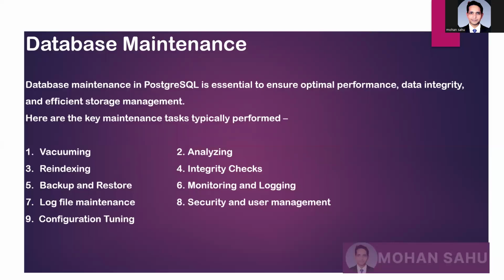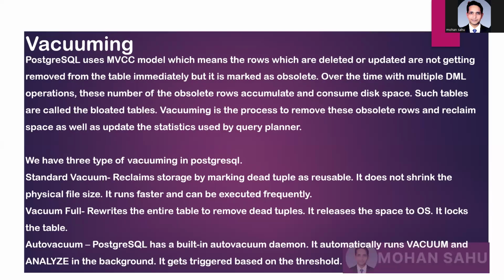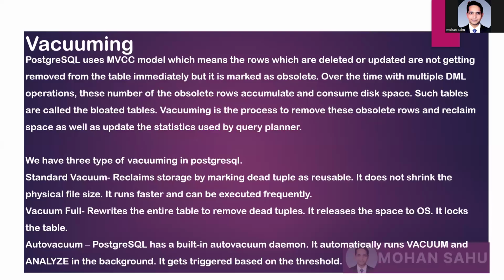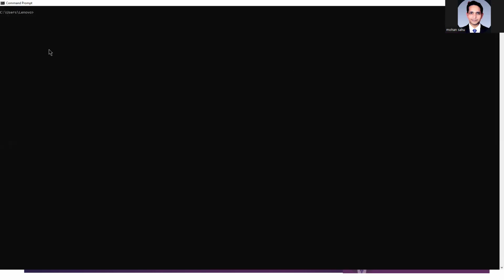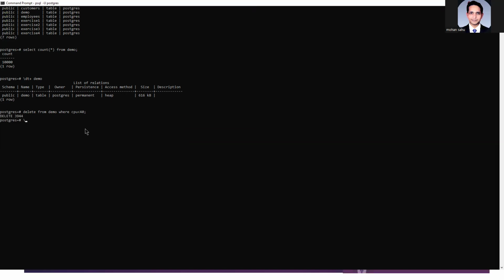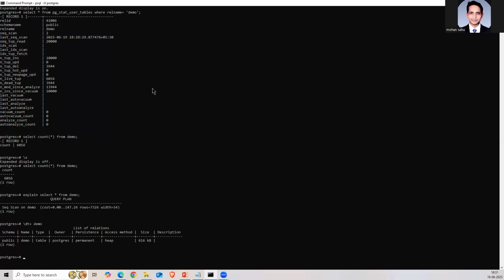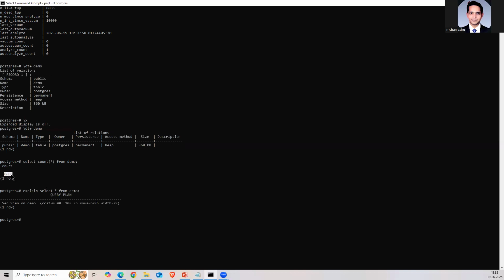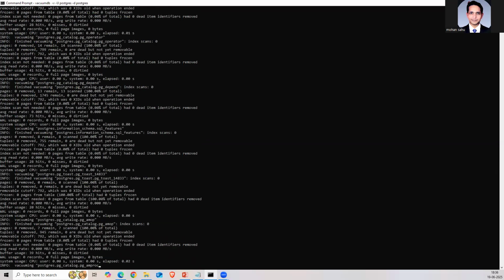PostgreSQL Crash Course Day 17:Vacuuming Maintenance in PostgreSQL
Boost PostgreSQL performance with smart vacuuming! This video covers how the VACUUM command clears dead tuples, reclaims storage, improves query speed, and keeps your database healthy. Get step-by-step insights into Standard Vacuum, VACUUM FULL, and Autovacuum, plus essential maintenance tips to avoid bloated tables and ensure optimal database health. Perfect for DBAs and developers aiming for peak performance and reliability in their Postgres environment.

Key Points
Understand why vacuuming is critical for database performance and preventing transaction ID wraparound.

Learn VOCABULARY options and best times to run VACUUM, FULL, and ANALYZE for maximum impact.

Discover how PostgreSQL’s Autovacuum automates maintenance and keeps tables clean.

Follow best practices and troubleshooting steps to maintain your data infrastructure